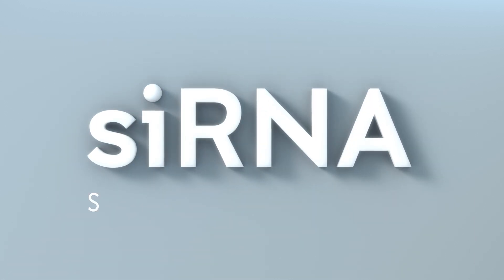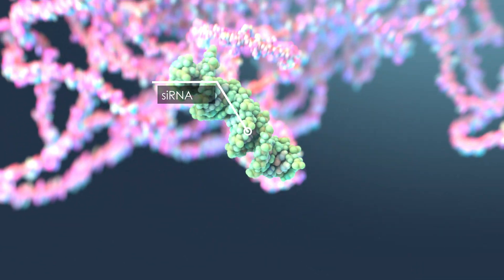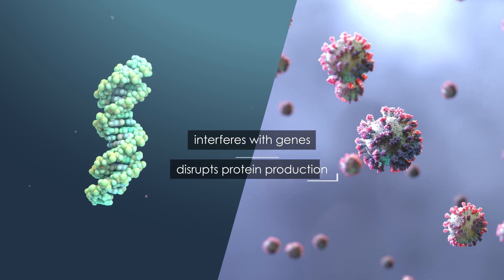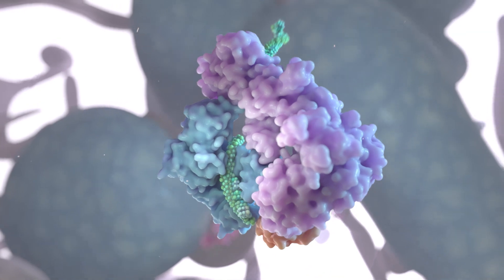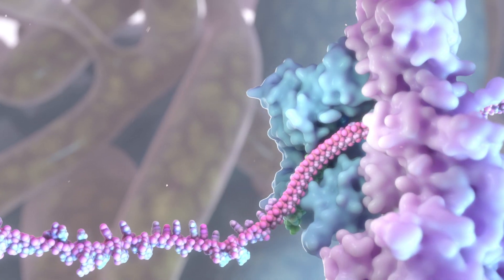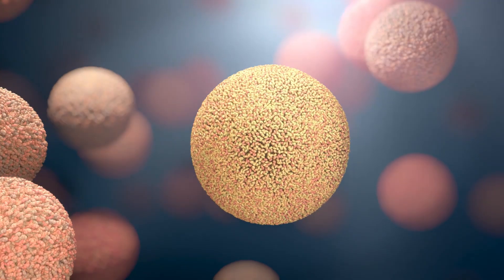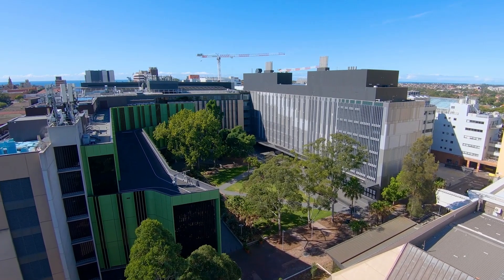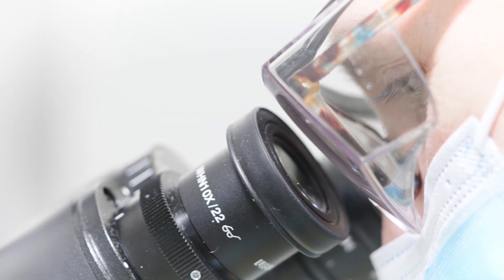Running interference - how siRNA disrupts virus production in the body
Lab data in cells has shown that siRNA has the potential to treat COVID-19 infection better than existing antivirals, according to new research from UNSW’s Kirby and RNA Institutes, published in Antiviral Research.

If proven effective in future clinical trials, these therapeutics will be a key tool in the fight against COVID-19.

In this video you watch how siRNA works in the body by interfering and disrupting the protein production of hostile intruders like viruses.